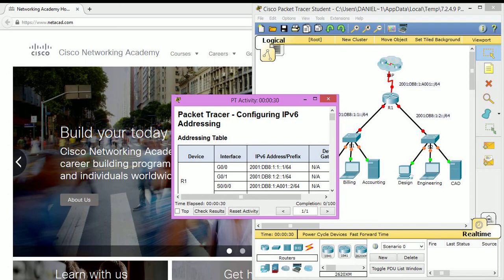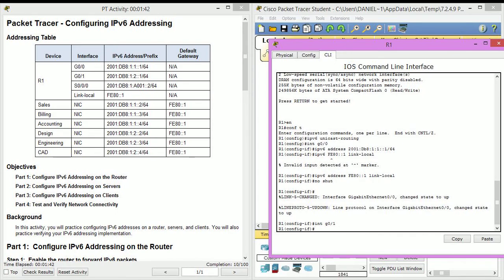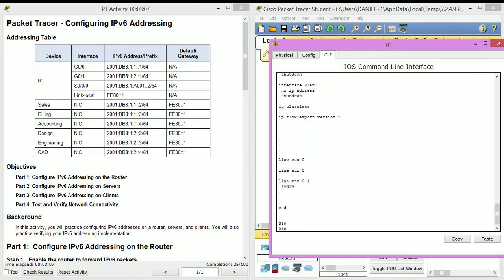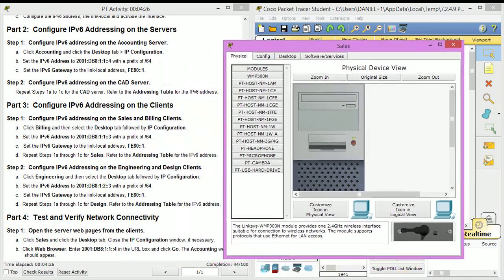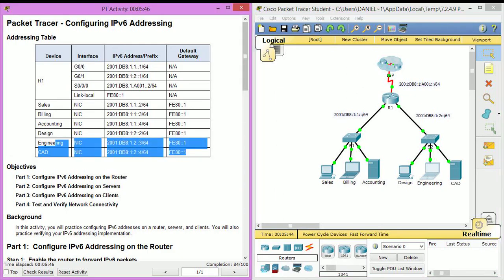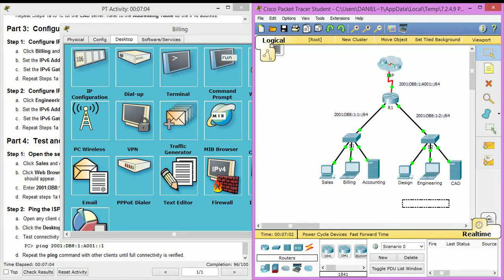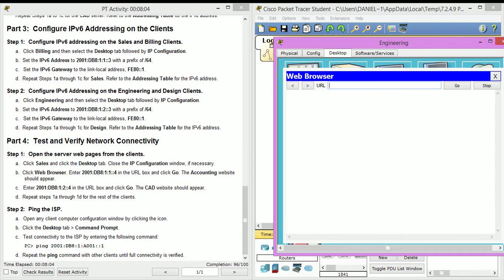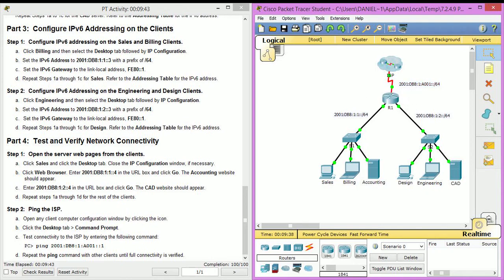Packet Tracer Tutorials | 7.2.4.9 Configuring IPv6 Addressing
Sorry for the obnoxious noise my computer was making in the video.
I'll have that fixed after Christmas.

It helps me get greater visibility on Youtube that helps others find my videos more easily.

Having trouble with subnetting? Take a look at some of my highly watched videos!